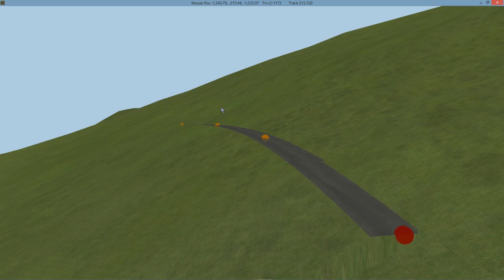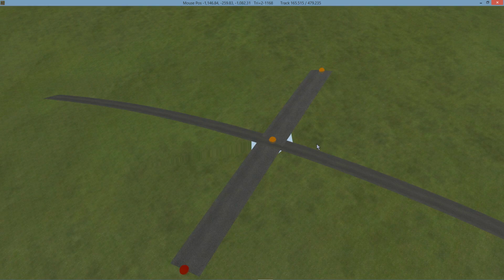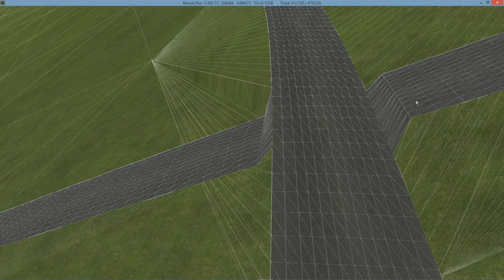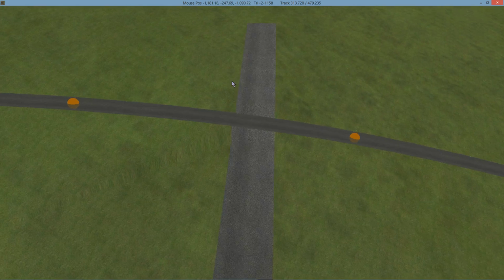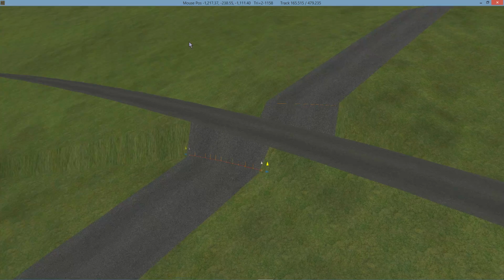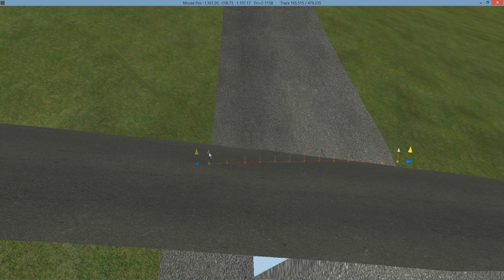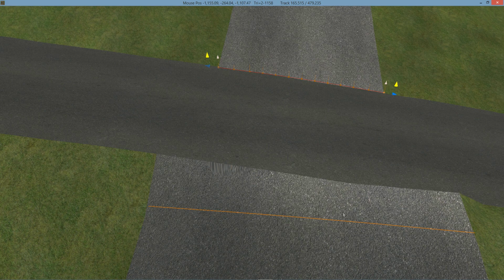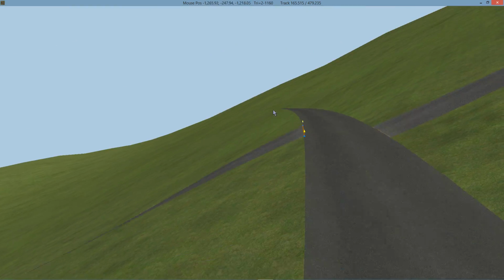Track Cuts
Cut one track into another to make rudimentary cross-roads.